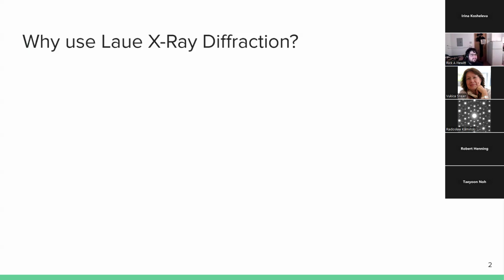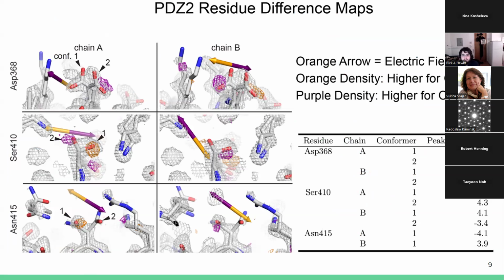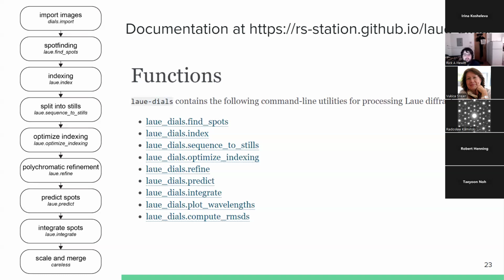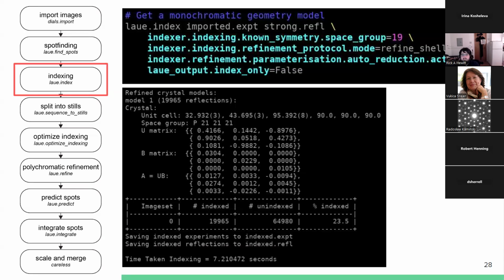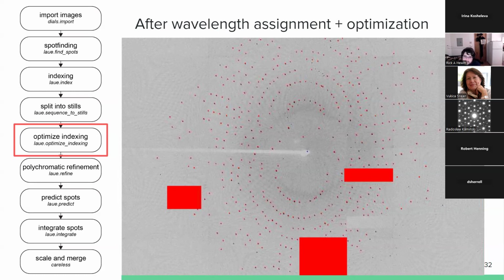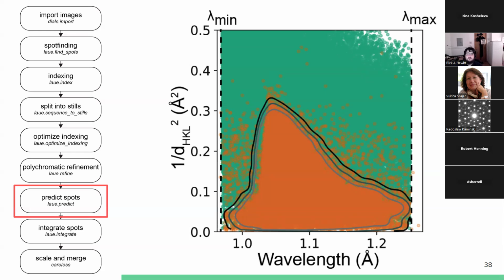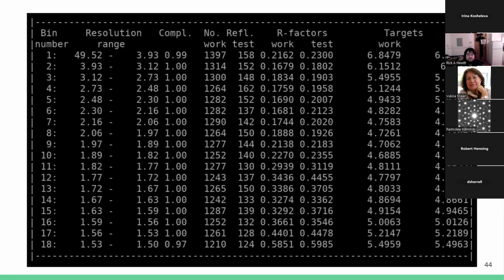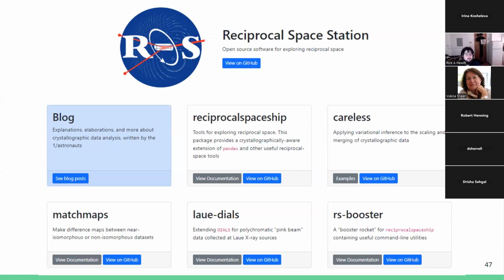Laue-DIALS: Open-source software for polychromatic x-ray diffraction data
Rick Hewitt,

Department of Molecular and Cellular Biology , Harvard University, USA